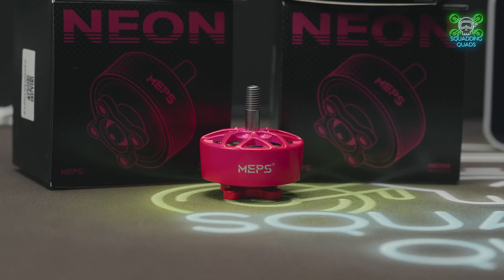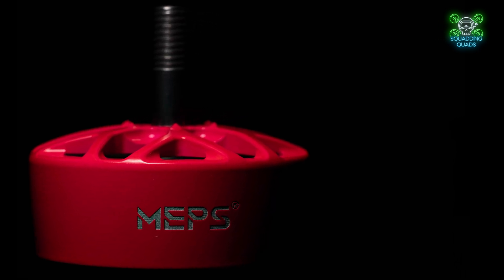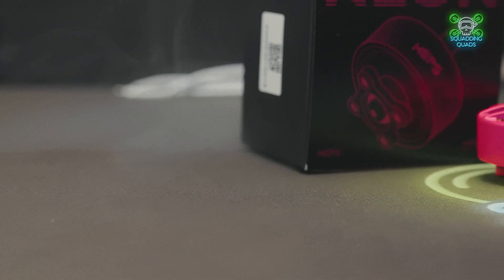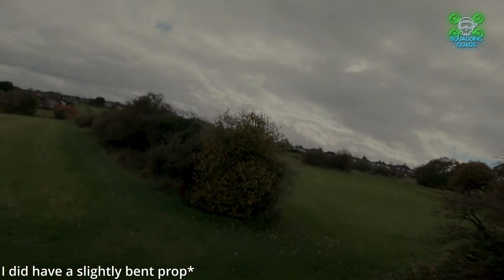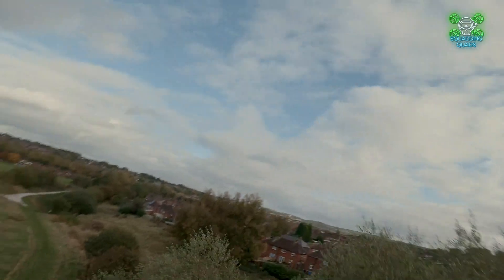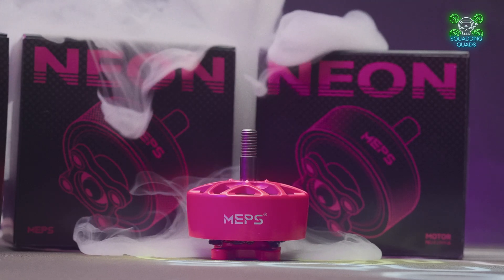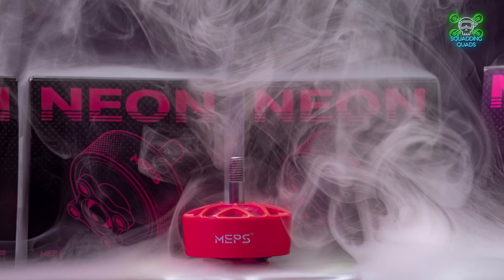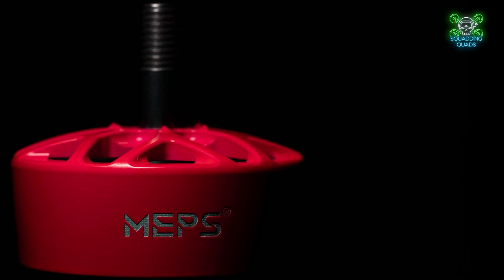What Makes MEPS NEON 2810 FPV Motor So Special? 😍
Smoke in this video was produce by the PMI NINJA, buy your own here :

NEON 2810 Strong Thrust for Heavy Payloads.

NEON 2812 Explosive Power for Rapid Acceleration.

Detailed Performance BreakdownIn this video, we take an in-depth look at the brand-new MEPS NEON 2810 FPV motor, designed for power, efficiency, and control. Released on October 18th, these motors promise to deliver high-end performance for serious FPV pilots. I’ll cover everything from build quality, thrust tests, flight footage, and overall handling to help you decide if these motors are the right upgrade for your FPV drone.

Chapters:
0:00 Intro1:10 Unboxing & First Impressions1:45 Usage
2:28 Specs
3:25 In-Flight Performance
5:54 Limited Time Offer
6:49 Should You Buy ?7:38 Final Thoughts